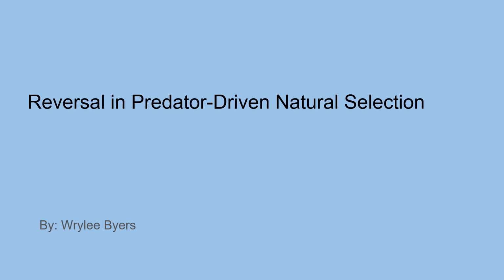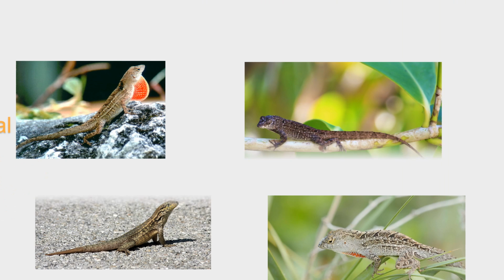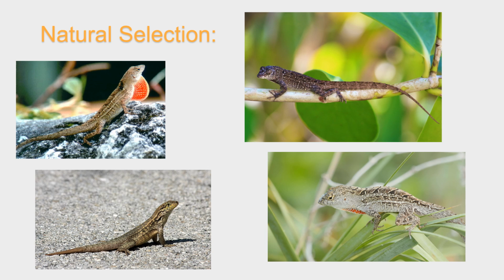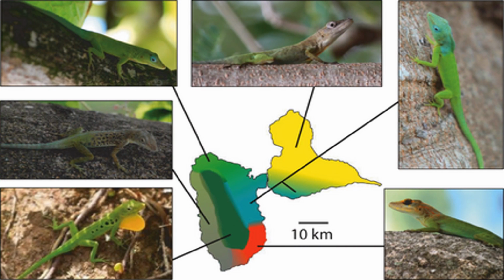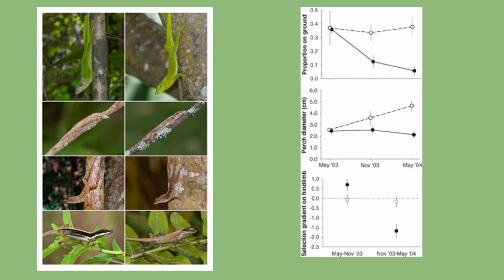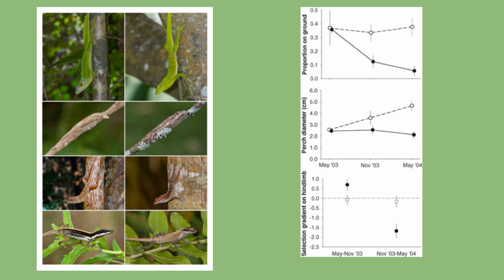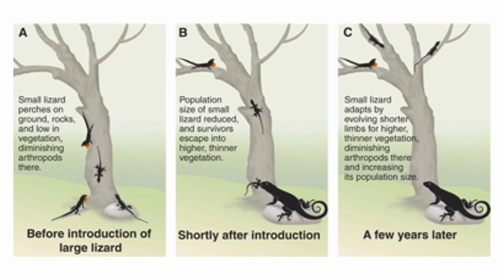Biology Video Presentation Wrylee